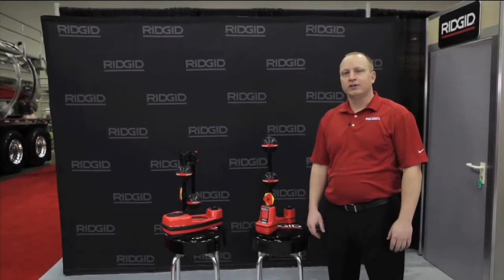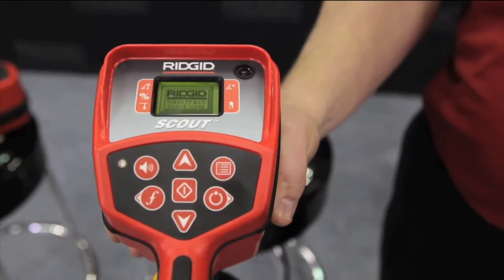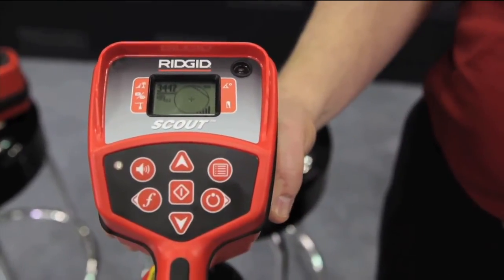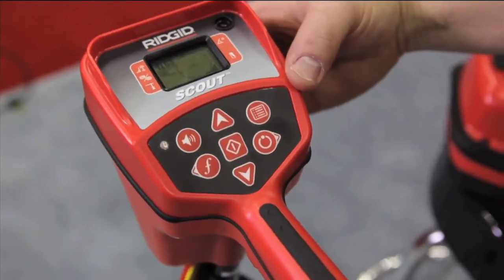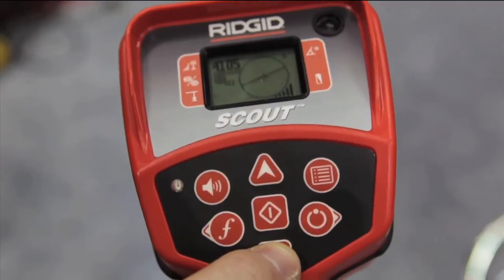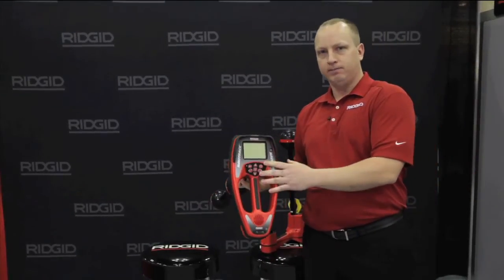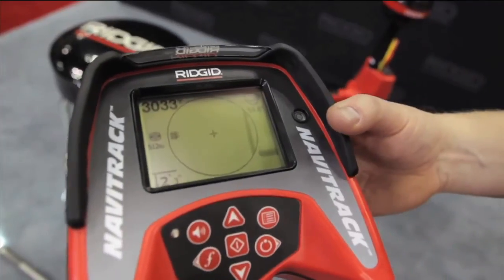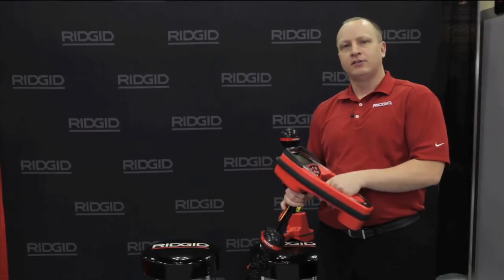Product Line Overview - Plumbing Locators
RIDGID NaviTrack® Plumbing Locators are designed to solve the most demanding remote transmitter (sonde) locates using multi-directional locating technology. The NaviTrack Scout® multi-directional antenna technology sees the entire signal all of the time. This locator verifies the locate position using a micro-mapping display to mark distinctive poles in front of and behind the target, insuring an accurate locate.